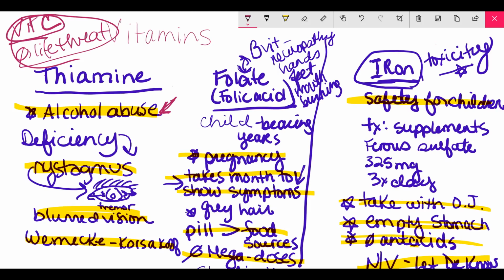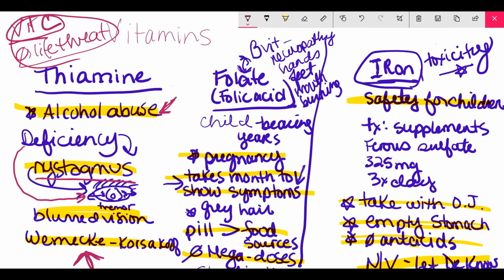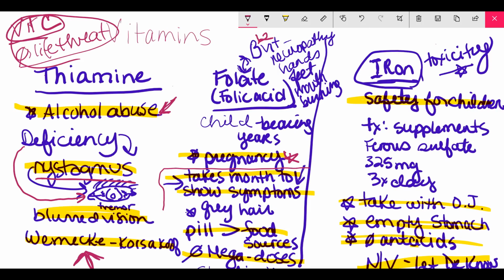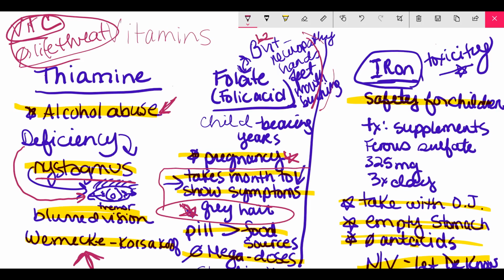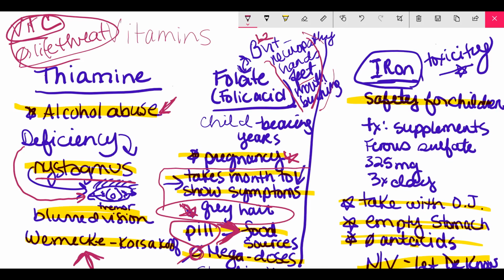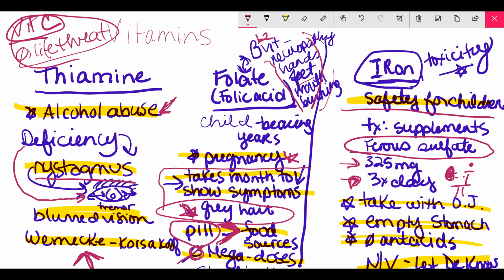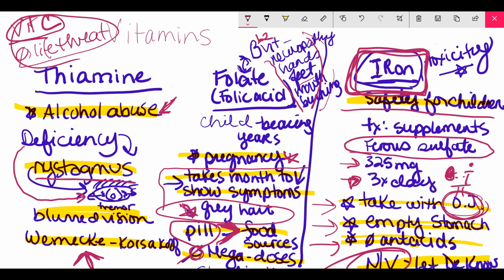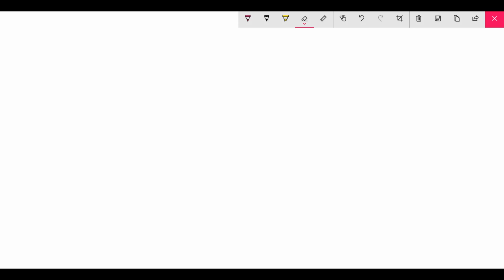vitamins take 2